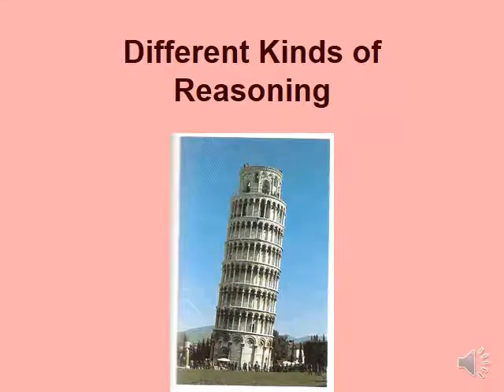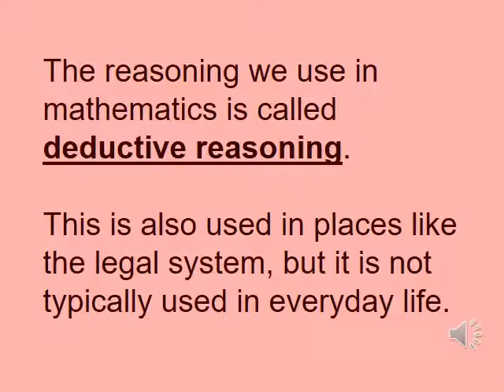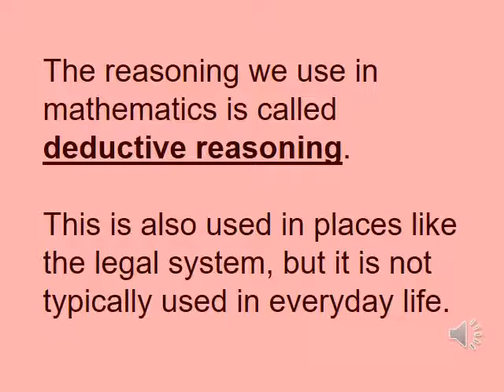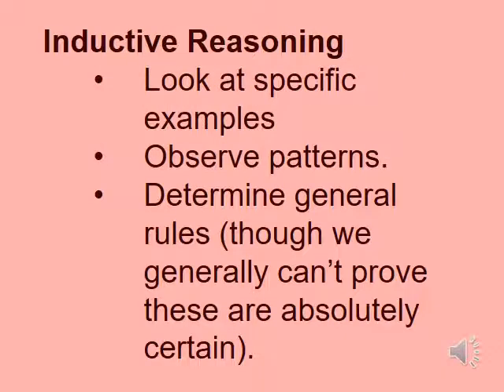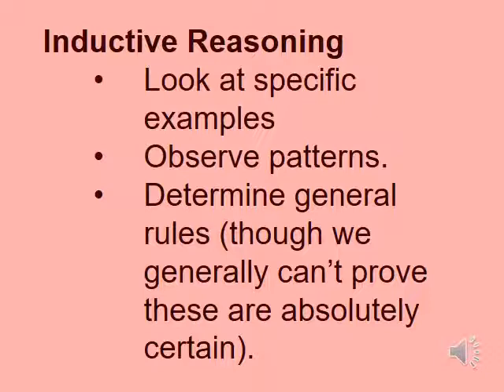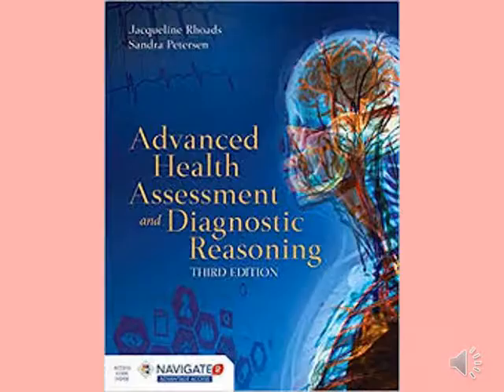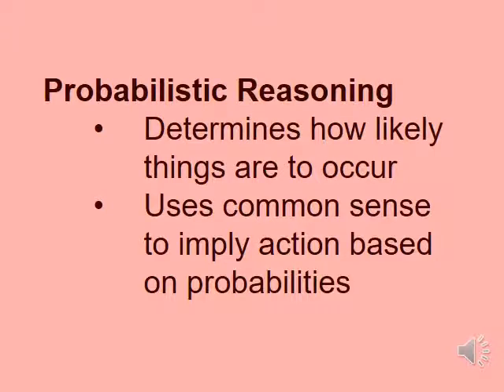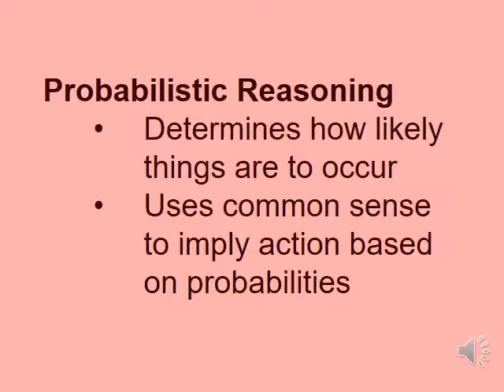Other Kinds of Reasoning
Discrete Math - Section 1-9